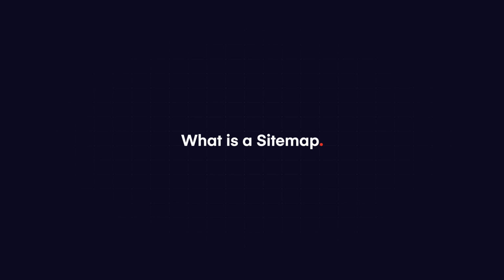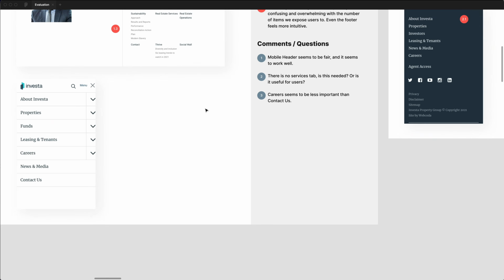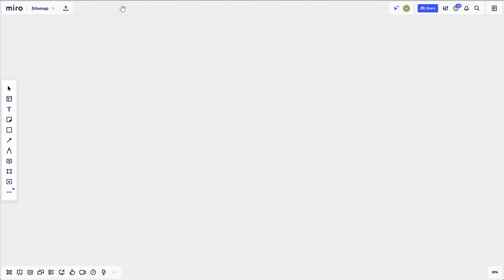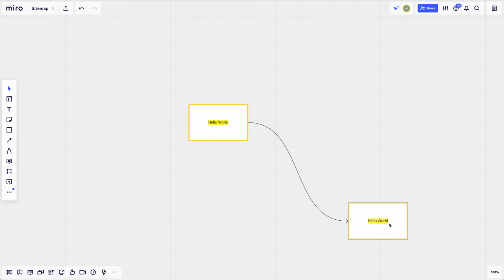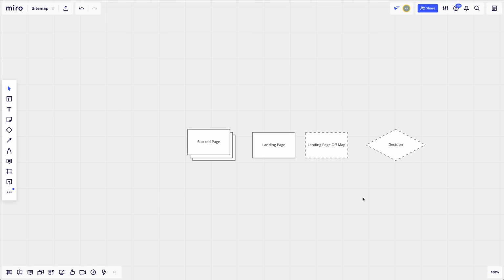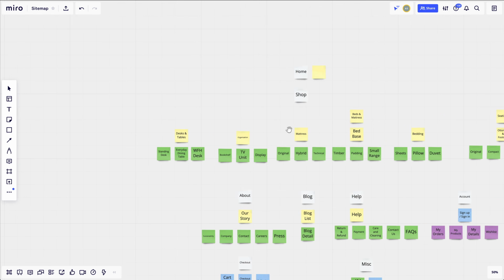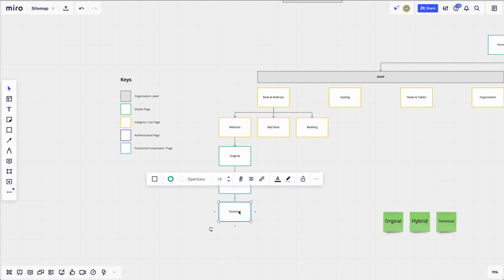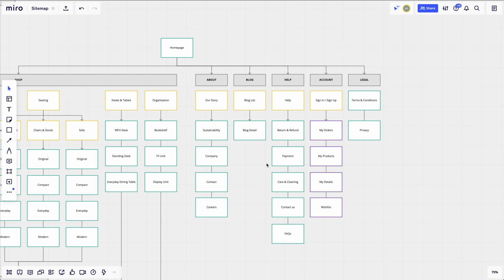Introduction and Tutorial to UX Sitemap: UI UX Design | Miro | 2021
💬 Title:

Sitemap Master Class Tutorial: UI UX Design | Miro | 2021

📒 Description

This video is a comprehensive guide to designing UX Sitemaps. It’s a great starting point for anyone interested in learning more about sitemaps in general and also learning how to make a sitemap from scratch in an app called Miro.

Episode 05

🕰 Timestamps:

0:00​ - Intro
0:41​ - What is a Sitemap?
1:31​ - Why should it exist?
1:59​ - When do we need a Sitemap?
2:26 - What to include in a Sitemap?
2:55 - 9 Steps - How to Create a Sitemap?
3:32 - Step 1
4:06 - Step 2
4:34 - Step 3
5:09 - Step 4
5:55 - Step 5
6:22 - Step 6
6:44 - Step 7
7:34 - Step 8
8:09 - Sitemap Miro Tutorial - Overview
9:09 - Sitemap Tutorial - Why Miro?
10:46 - Sitemap Tutorial - Miro Crash Course
14:08 - Sitemap Tutorial - What we're including in our Sitemap
14:39 - Sitemap Tutorial - Setting up the Foundation Blocks
18:18 - Sitemap Tutorial - Making Sitemap Keys
21:29 - Sitemap Tutorial - Putting the Sitemap together
30:33 - Sitemap Tutorial - Final Overview and Explanation
30:47 - Outro

If you appreciate the hard work that went into this video, please show me some love by dropping a Like 👍 and sharing it with other people that you think can also benefit from this.

🙃 About me

My name is Ari. I’m a digital product designer and developer with over 12 years of experience based in Sydney, Australia. I currently work for a startup, do freelance on the side and make these videos in order to give back to our tech community. If you have any suggestions on how to improve these videos, then let me know!

If you have any questions, comment on one of the videos or follow me and ask me on Instagram via DM.

47